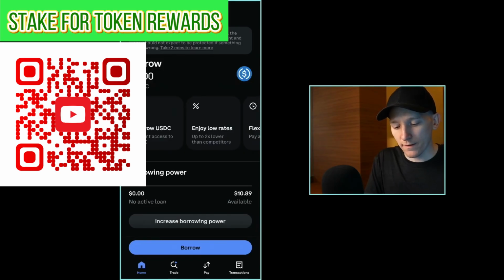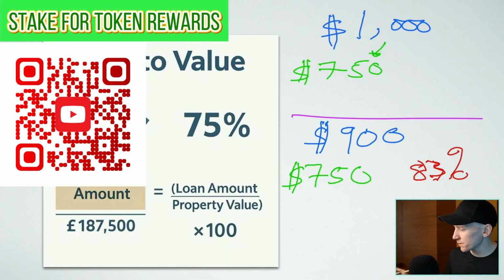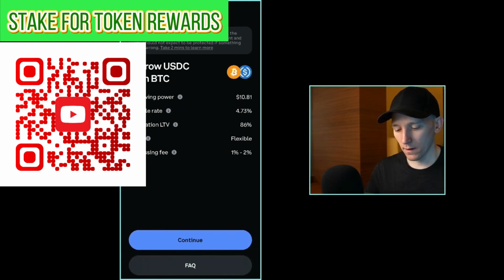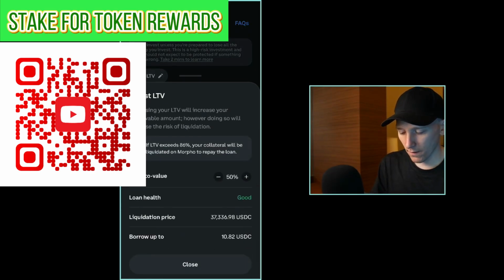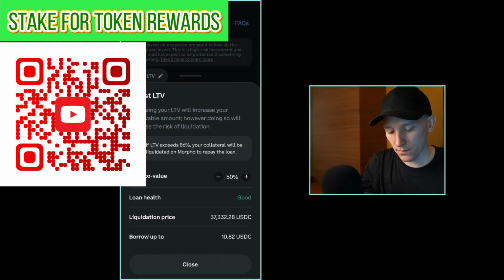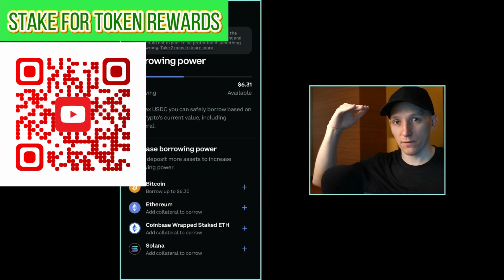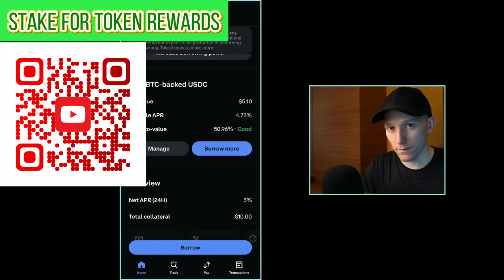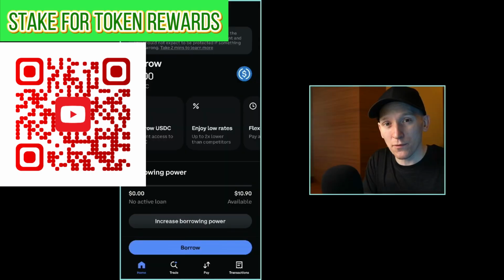How to Take Bitcoin & Crypto Loans on Coinbase EASY Guide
In this video I break down the current Ethereum price action and the specific technical levels you need to watch as we navigate this corrective bounce. I provide an update on the broader Elliott Wave structure for ETH and examine the critical resistance zones that will determine if this rally is a sustainable shift in trend or a trap for the bulls.

Beyond the Ethereum price analysis, I look at the ETH/BTC pair to determine if Ethereum is currently outperforming Bitcoin and what that means for your portfolio. We walk through the support levels, Fibonacci retracement areas, and the invalidation points for the current market setup, helping you plan your next moves in the crypto markets.

Timestamps:
0:00 - Ethereum Market Update
5:42 - ETHBTC Performance Analysis
6:34 - Shorter Timeframe Outlook
7:54 - Price Targets and Summary

👉    / @morecryptoonline     OR
👉   / morecryptoonline

🧿 Join the MCO Stocks & S&P500 Community:
👉   / moretradingonline

  / morecryptoonline_official